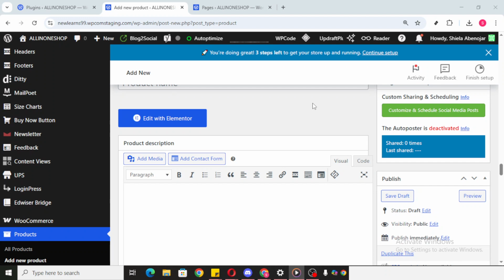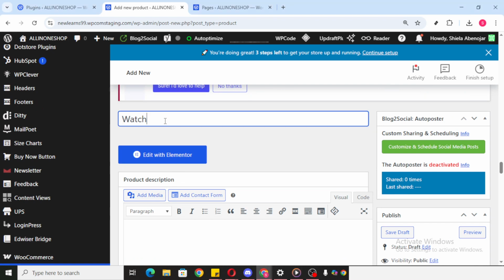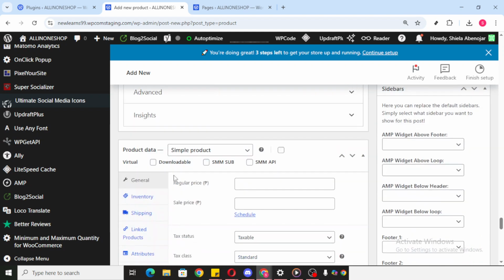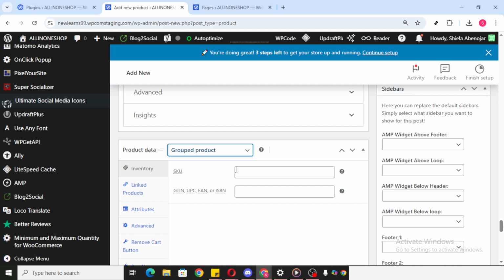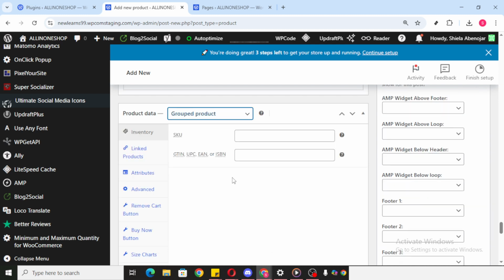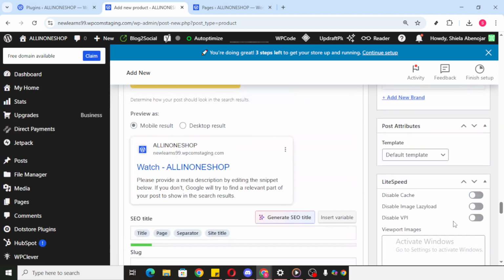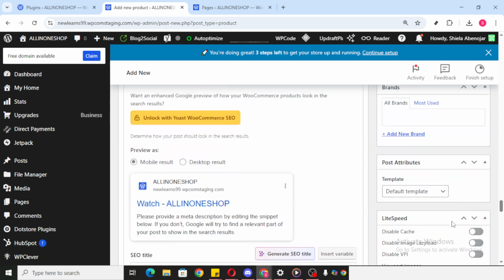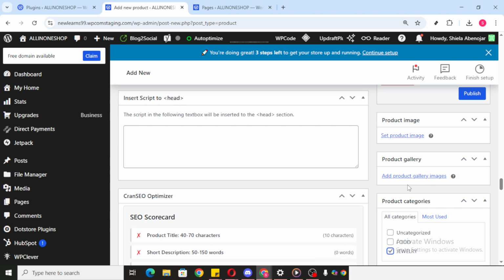How to create WooCommerce bundle products (full guide)